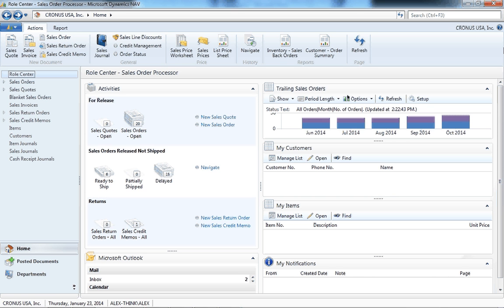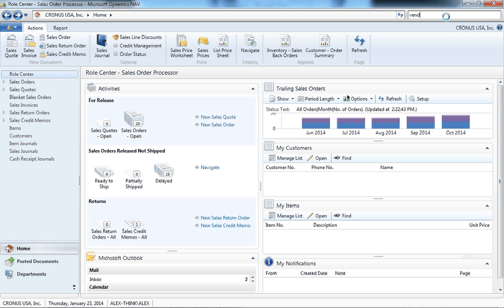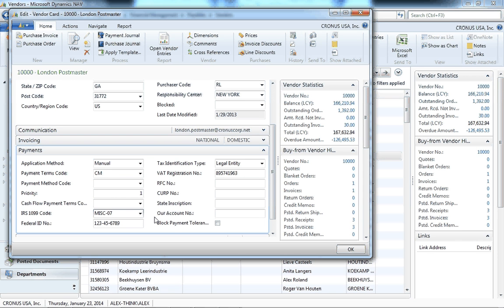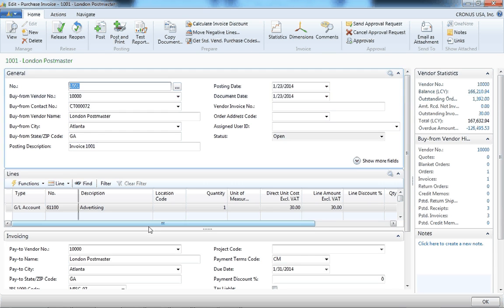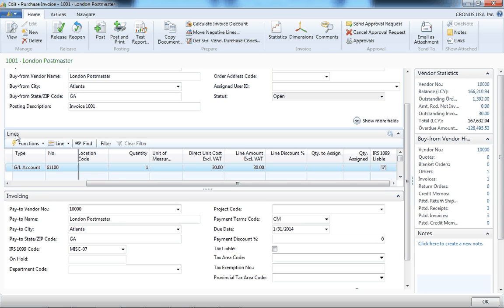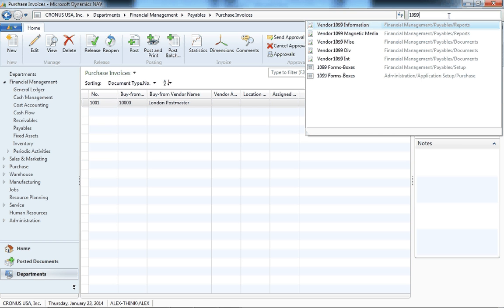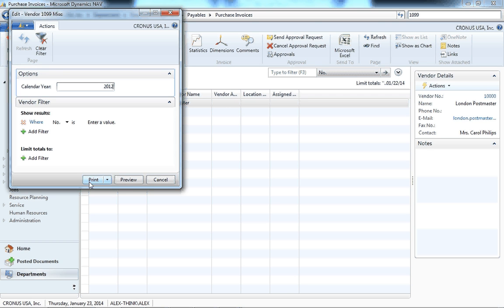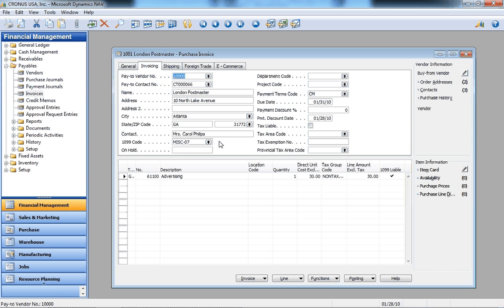Processing Vendor 1099 in Dynamics NAV in 2 minutes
This is for both the Role Tailor Client and the Classic Client. If you forgot to fill in 1099s and need a way to fix the previous historical data, I've included a program to do this